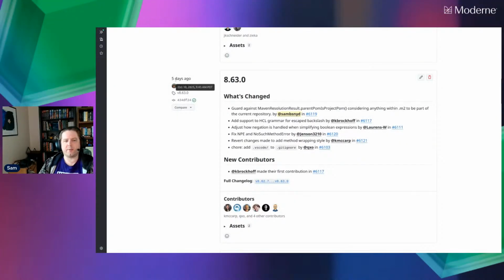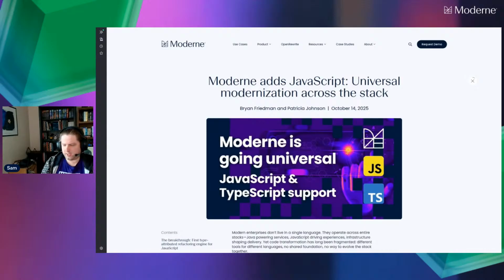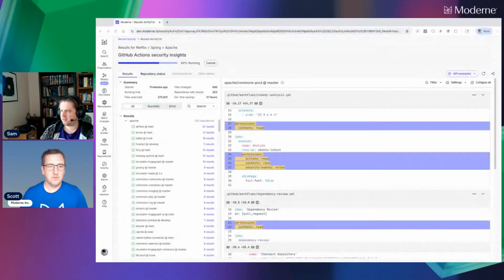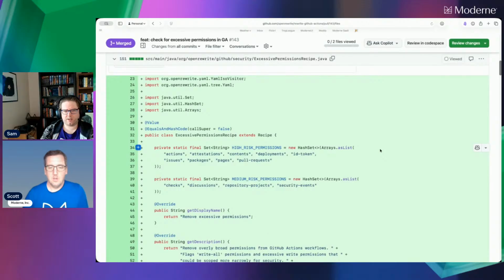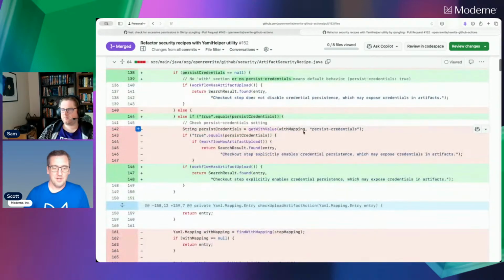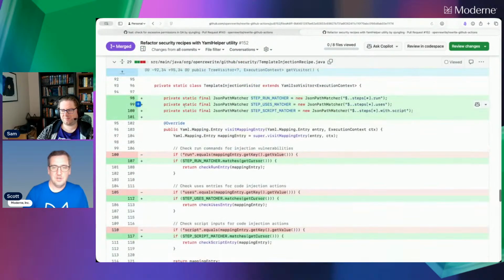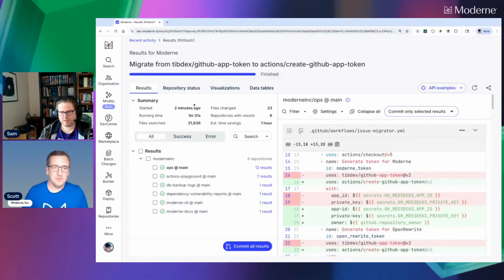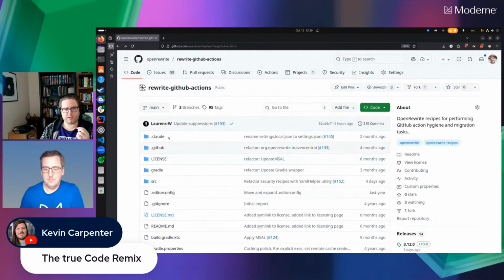Code Remix Weekly | GitHub Actions Hardening Tips & Recipes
🔒 Security Special: GitHub Actions Hardening Tips & Recipes

Tune into Code Remix Weekly on October 15 at 3 PM ET for a security special! Our guest will walk through new GitHub Actions security recipes, including how to handle the Node 20 deprecation and upgrade to Node 24. Learn practical ways to secure your CI/CD pipelines. 🔒